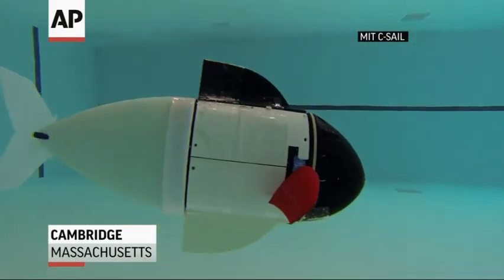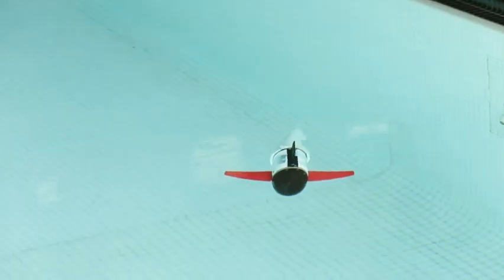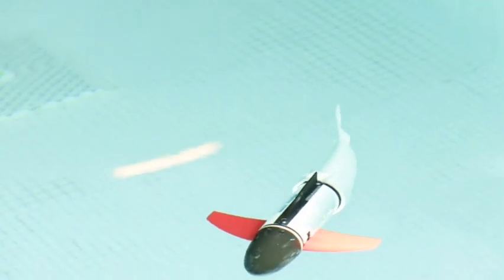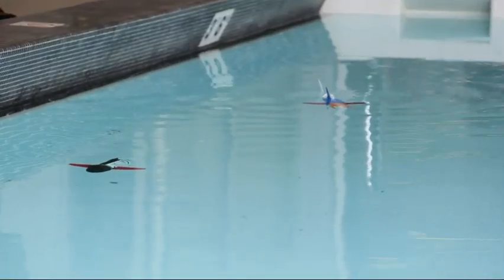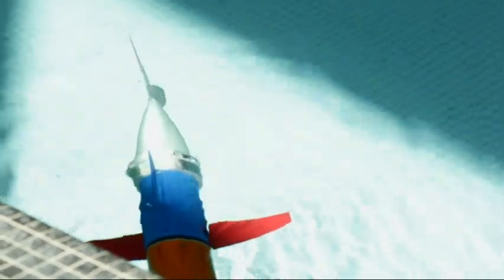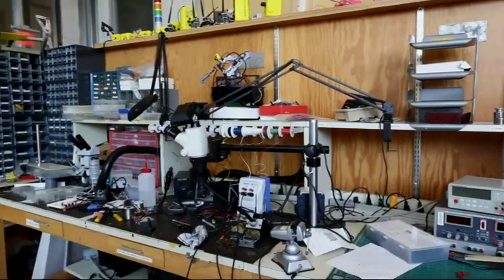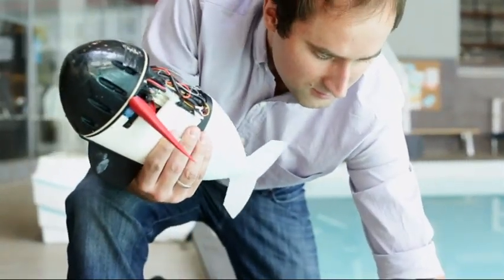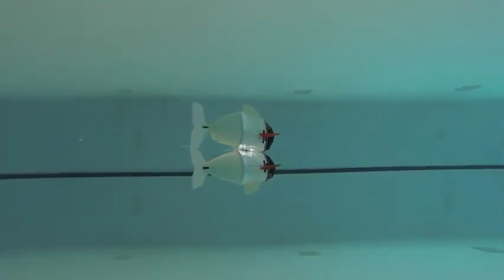Soft Robot Fish Lead New Wave of Robotics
MIT researchers have created what they say is the first self-contained soft robot. In this case, a fluid robot fish that is powered by water, can react to its environment and is soft to touch. (July 11)